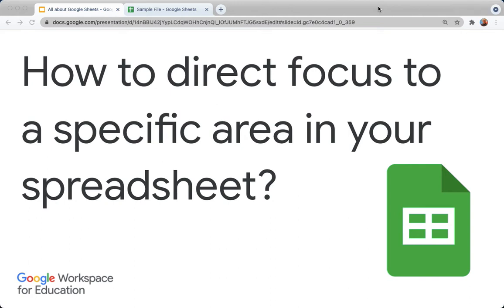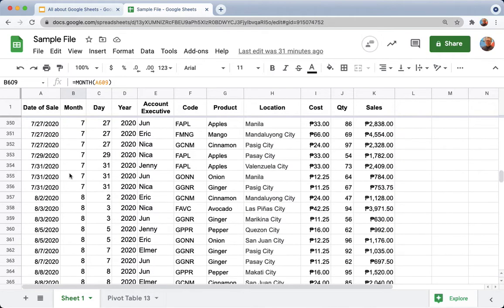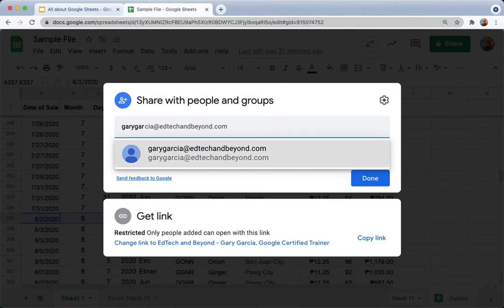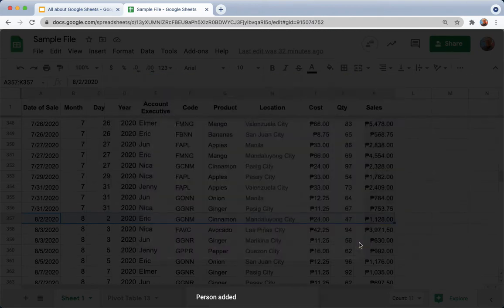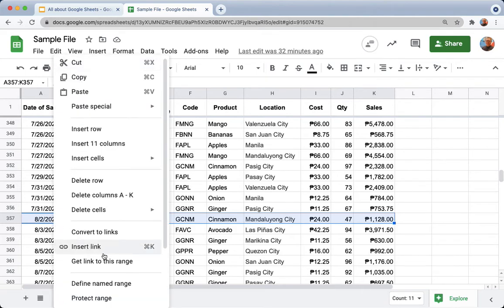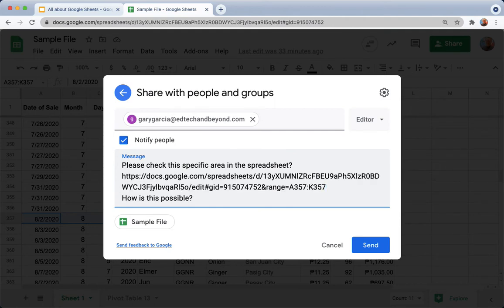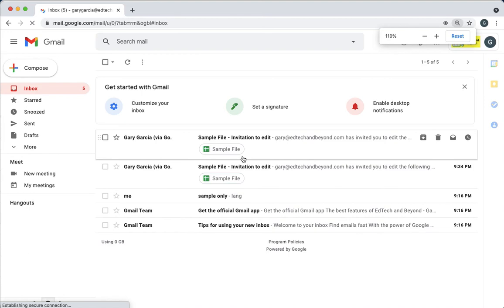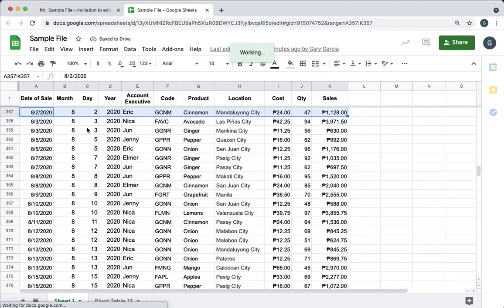Google Sheet How to direct focus to a specific area in your spreadsheet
This vide demonstrate how to direct focus to a specific area in your spreadsheet.  This can save you time when looking for a specific area in a spreadsheet especially when the spreadsheet has a lot of rows and columns, and sheets.